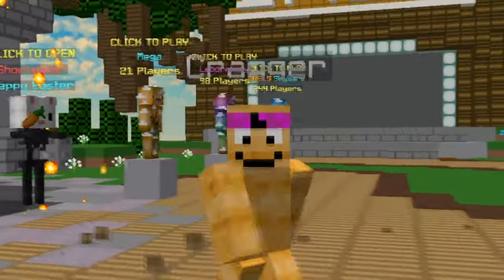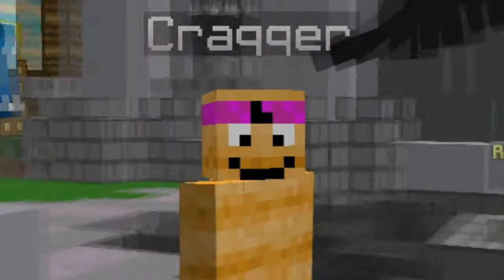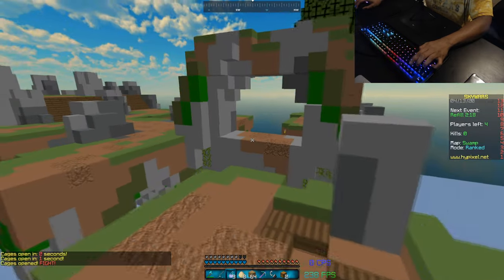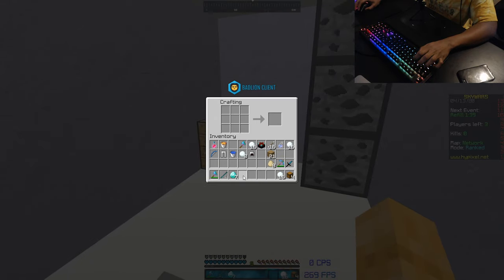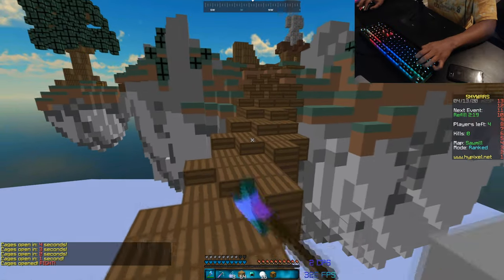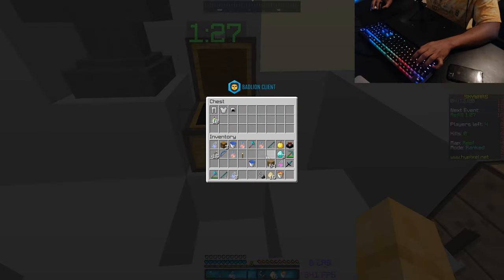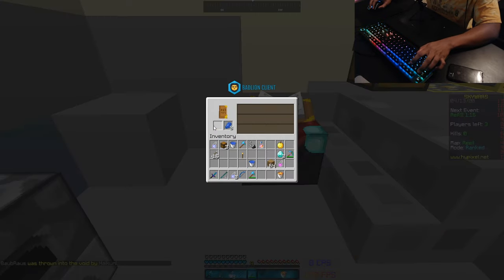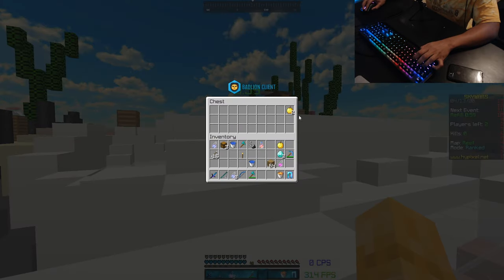mouse and keyboard cam v2 - ranked skywars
You guys should give this discord a glance! This server has over 10k players and active! Communicate with many different people and participate in the giveaways they're doing!
► Server IP: hypixel.net
► 🖥️ Equipment
⌨️ Keyboard - Razer Blackwidow Elite (Green Switches)
🎧 Headphones - Corsair HS60 Surround
💻 Monitor - Dell 60hz 1920x1080
🎙️ Mic - FIFINE
🖥 Computer Specs - Alienware Alpha | GeForce GPU i7